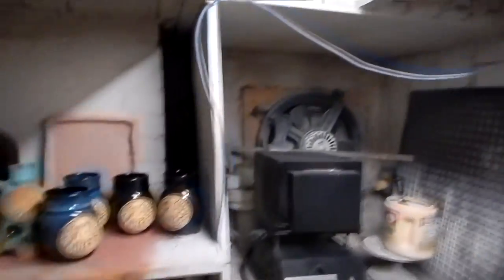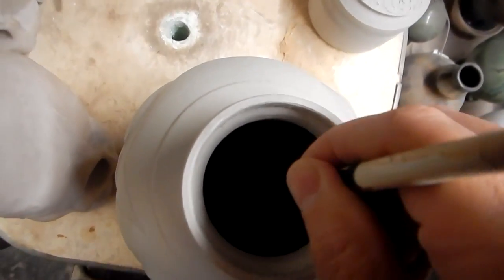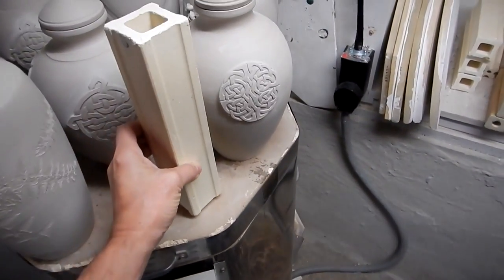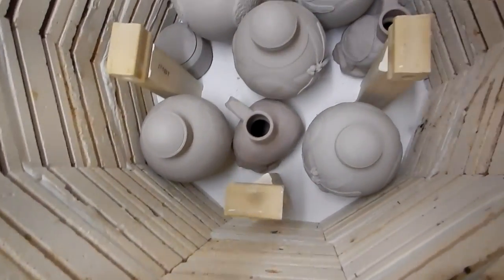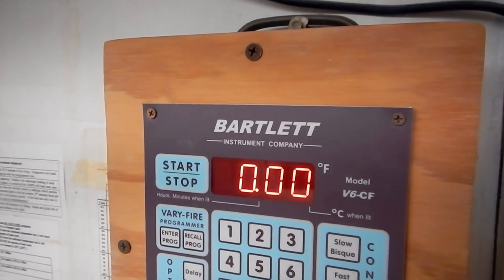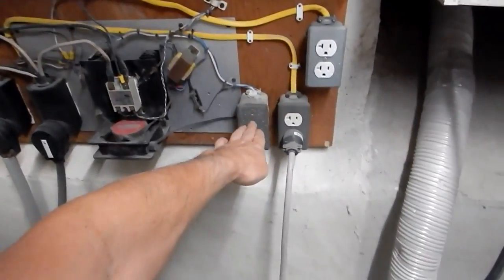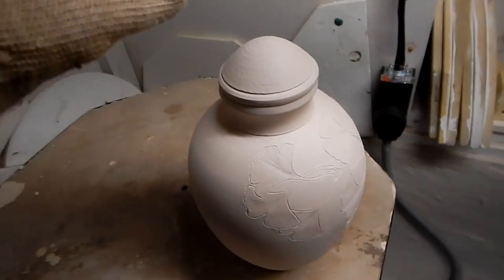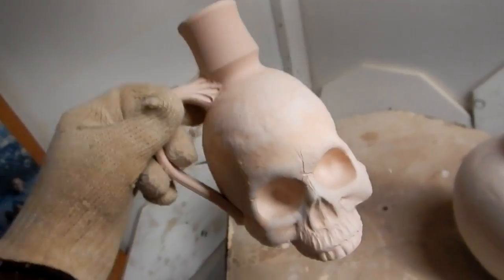Robert shows his setup for how to do a bisque firing - Corvus Moon Pottery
Robert attempts to fit a large urn order into one kiln - How to set a bisque firing.  Corvus Moon Pottery specializes in fine art ceramics, crystalline porcelain and the raku firing technique. While our focus is on wheel-thrown forms, we also produce sculpture, tile, and primitive styled pottery. Using the natural surroundings of the Missouri Ozarks for inspiration, we express ourselves with clay and fire.